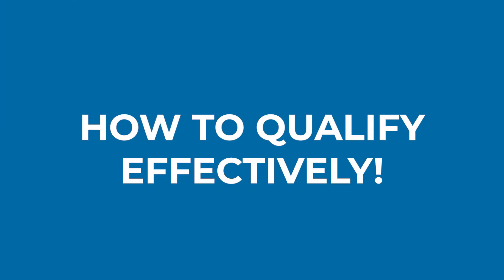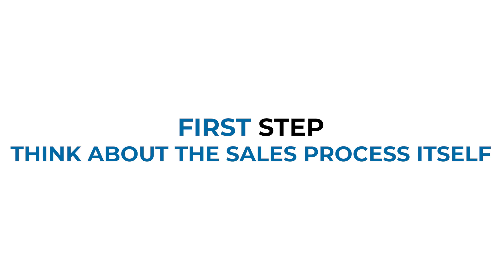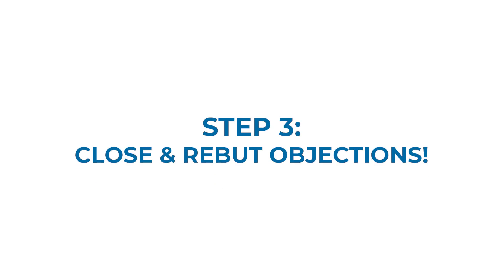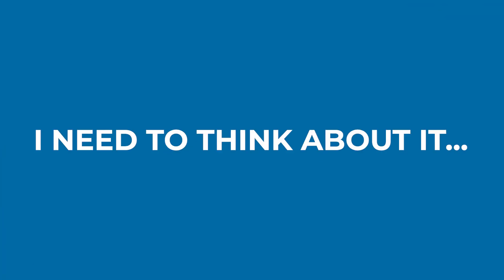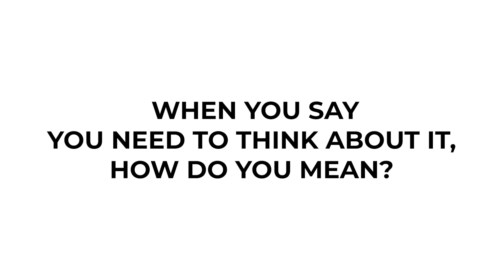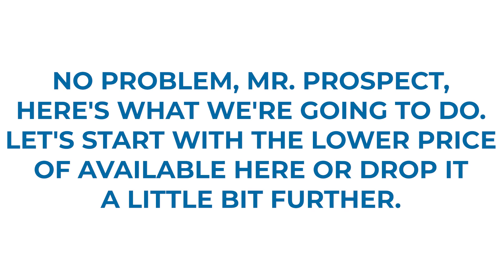How To Sell Life Insurance The Easy Way | My Turnkey Sales System